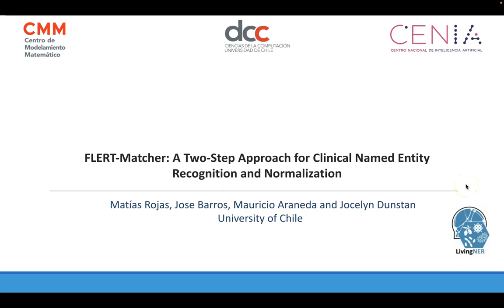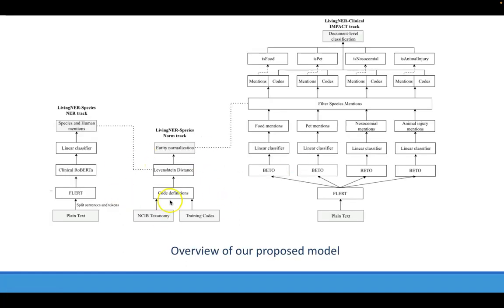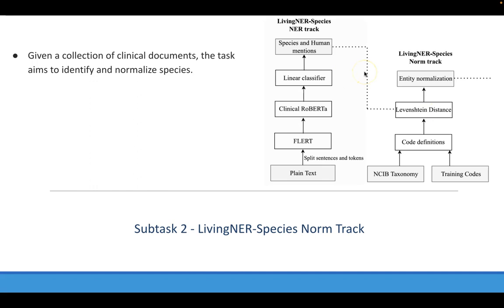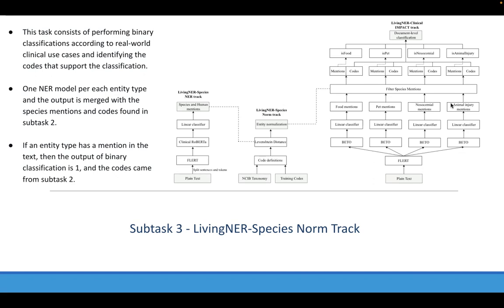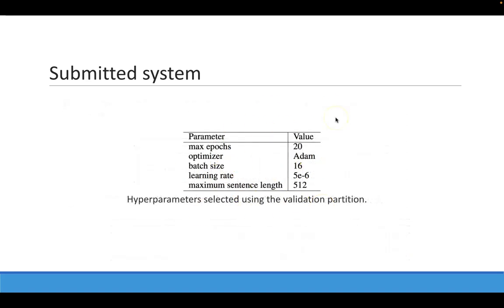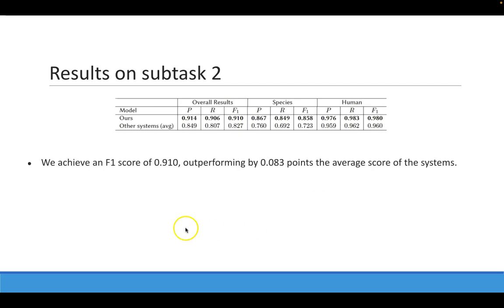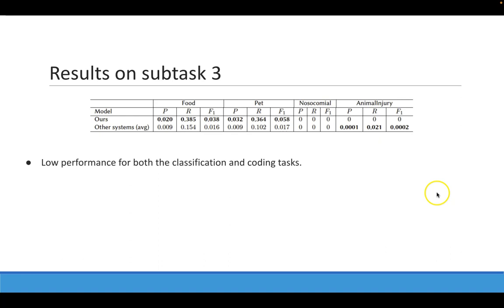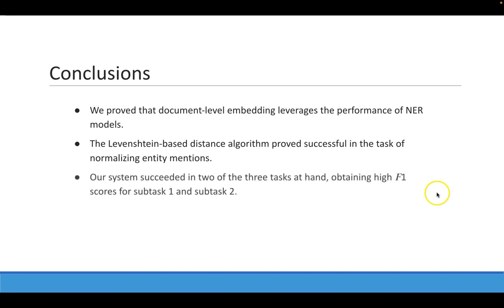IberLEF 2022 - LivingNER [NLP System]: PLN CMM participation (Matías Rojas)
Full Title: IberLEF 2022-LivingNER [NLP system] FLERT-Matcher: A Two-Step Approach for Clinical Named Entity Recognition and Normalization
Speaker Name: Matías Rojas

LivingNER is a shared task that focuses on the identification, normalization and classification of species, pathogens and food in Spanish clinical text. In this video, the PLN CMM team describes their participation in the shared task by comparing the performance of several domain-specific and general-domain language models. Specifically, they fine-tuned these models using document-level context with the FLERT approach, which consists of creating the representation based on the context of the actual sentence and its neighboring sentences. Then, to obtain the codes of each entity mention,  the output of the FLERT model and a Levenshtein distance-based approach are used. Finally, NER models for real clinical use cases were trained using a similar two-step system and combined these results to perform document-level classification and coding. Their submission results show that our models' performance is far superior to the average of other systems proposed, thus being an important contribution to species recognition and normalization.

The LivingNER Shared Task was organized by the Barcelona Supercomputing Center (BSC) as part of the activities of the Spanish Plan for Advancement of Language Technologies (Plan de Impulso de las Tecnologías del Lenguaje - Plan TL). It was celebrated within the IberLEF 2022, which is part of the SEPLN 2022 conference.